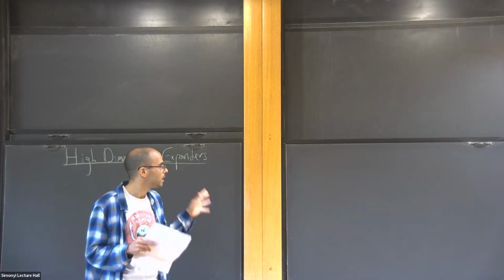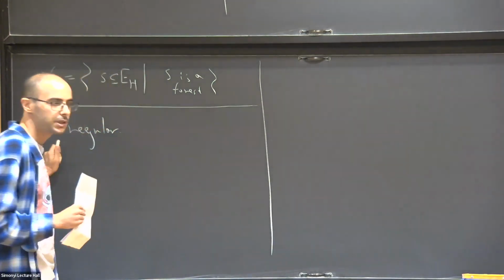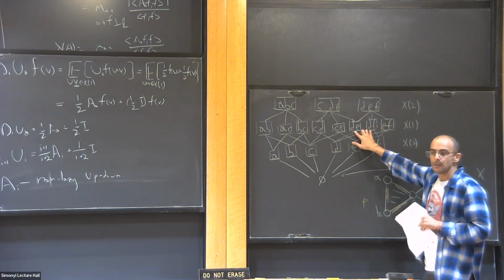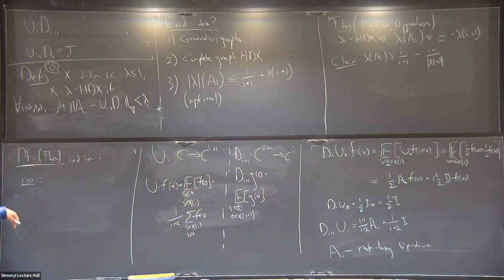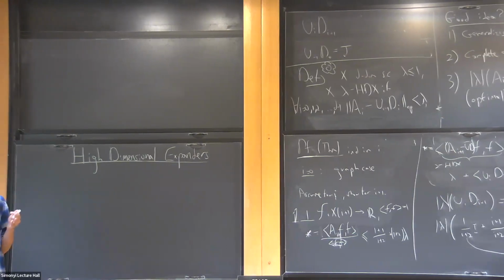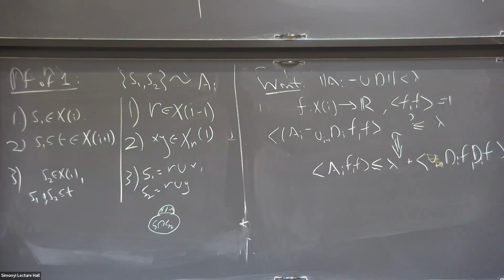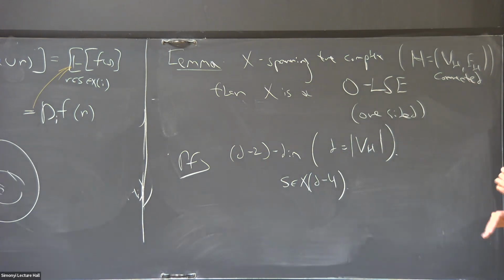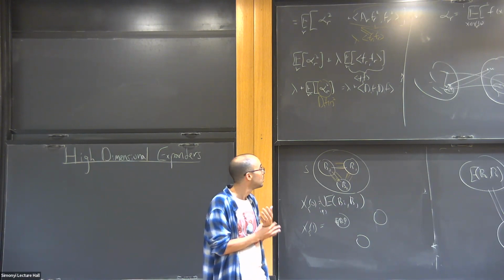High Dimensional Expanders and Sparsifications of the Johnson Graph - Yotam Dikstein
Topic: High Dimensional Expanders and Sparsifications of the Johnson Graph
Speaker: Yotam Dikstein
Date: October 30, 2023

High dimensional expanders are an exciting generalization of expander graphs to hypergraphs and other set systems.  Loosely speaking, high dimensional expanders are sparse approximation to the complete hypergraph.  In this talk, we’ll give a gentle introduction to these objects, and see how they arise naturally when analyzing various random walks on hypergraphs.  Finally, we will see some easy applications from the definition: including an algorithm for apprixmate sampling of matroid bases.